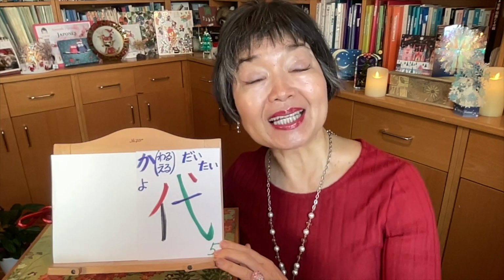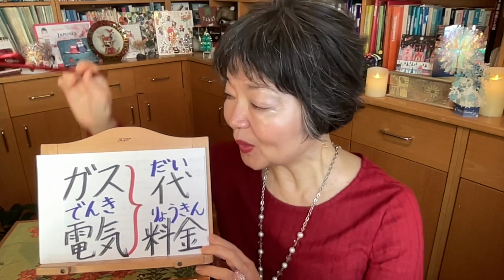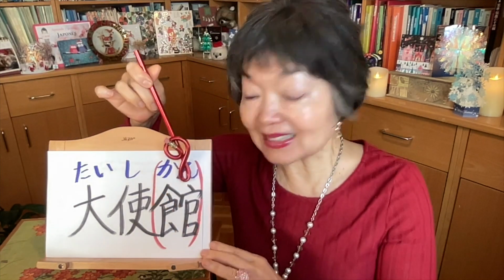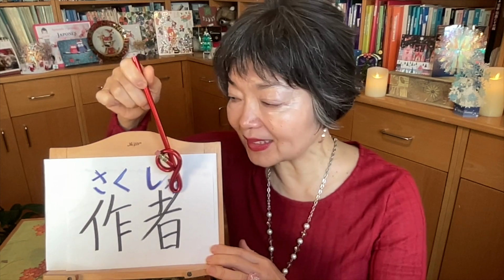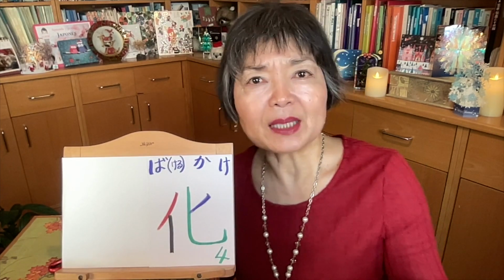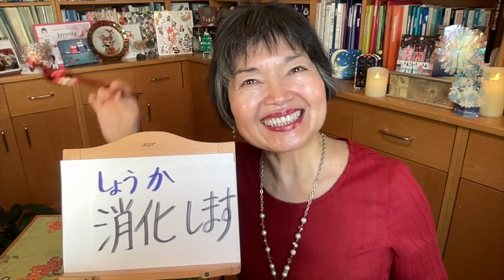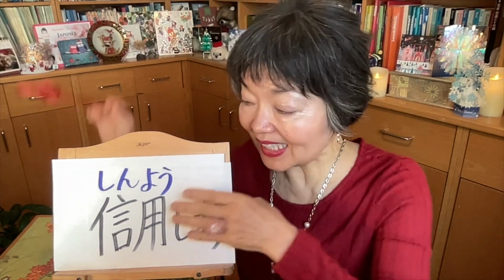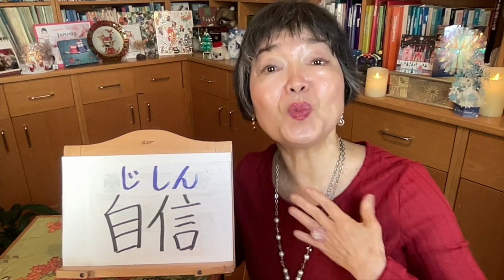KANJI 漢字 Radicals Part 1 JLPT N4-29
In this video we’ll learn 5 KANJIS with the Radical “にんべん” and combinations using these.You’ll also learn the difference between two verbs that both mean TO USE (使う vs. 使用する), the difference between two nouns that mean WRITER (作家vs作者) and the difference between two nouns that have the same exact same pronunciation but are written different KANJIs (科学vs化学).

1500 Japanese Vocabulary words for the JLPT N4

１）兄は化学が好きです。
２）中山さんはまだ２０代だと思います。
３）あなたが一番好きな作家は誰ですか。
４）今トイレは使用中です。
５）木村さんは信用出来る人です。